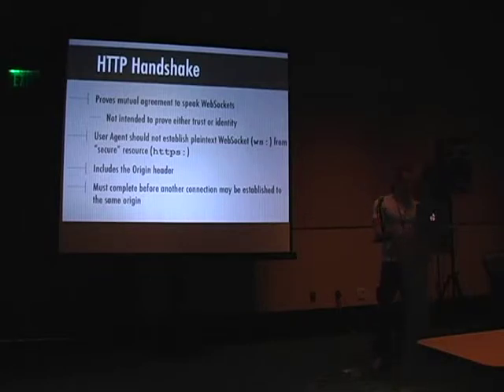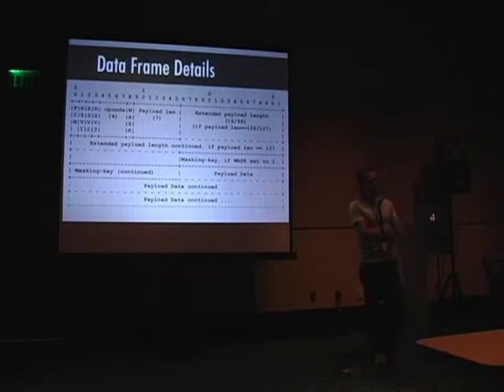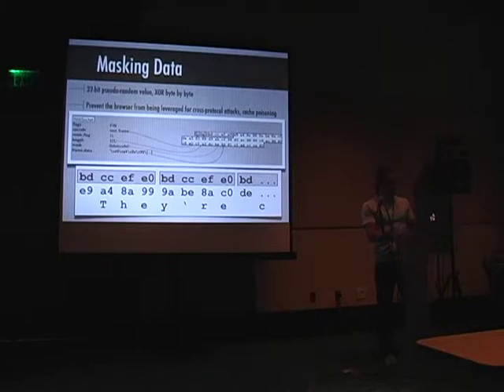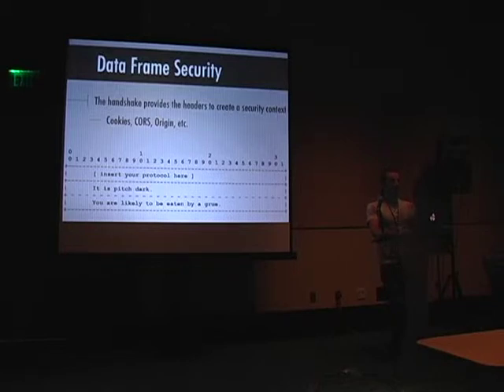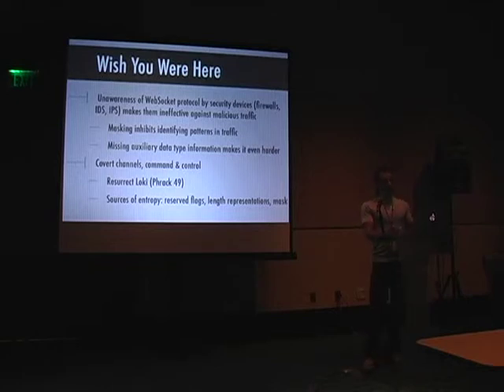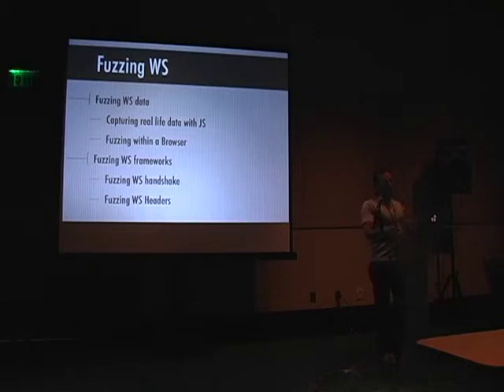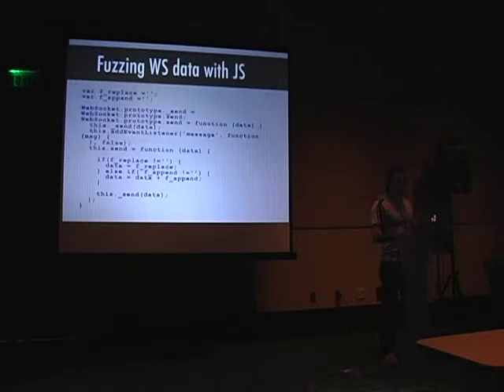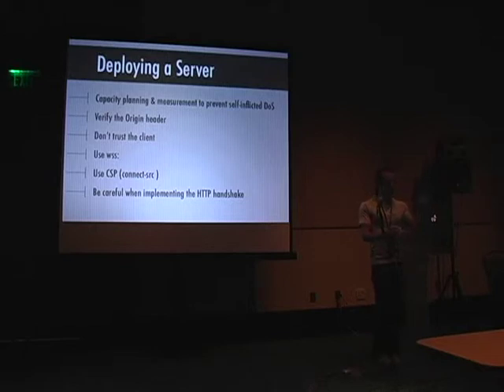WebSockets unPlugged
Vaagn Toukharian

While WebSockets are an exciting new feature of HTML5 enabling browsers and Web servers to communicate efficiently, they can also serve as an attack vector for hackers.

This presentation focuses on understanding WebSockets in order to use them securely. It provides an overview of WebSockets, including current usage data, and then addresses the security aspects of WebSockets. It highlights the shortcomings of current implementations and browser related issues. The talk also focuses on the complications that may arise from WebSockets' mixed usage with HTTP, as well as the problems that network protection infrastructures will face because of being unaware of the WebSocket protocol.

By: Vaagn Toukharian

In parallel with theoretical discussion on WebSockets security, we will go trough couple of demos featuring the following: Browser exploitation framework, JS based WebSockets fuzzer.